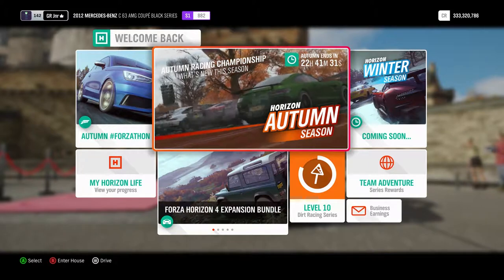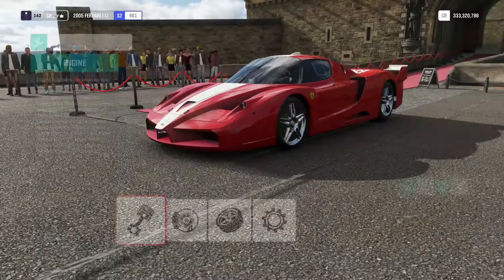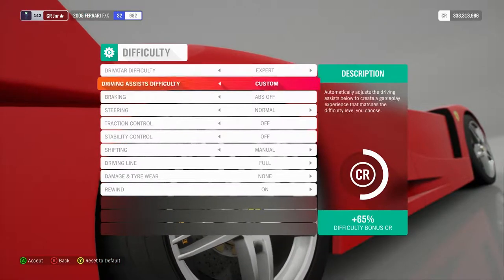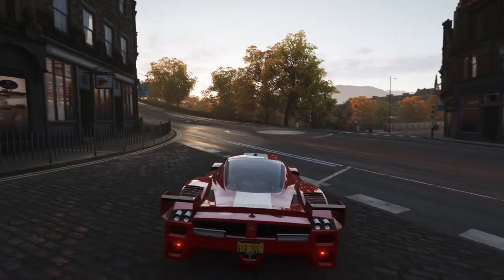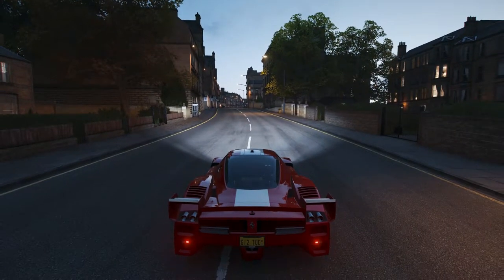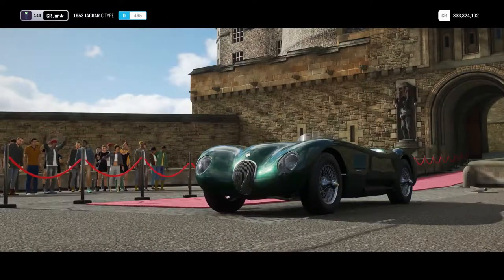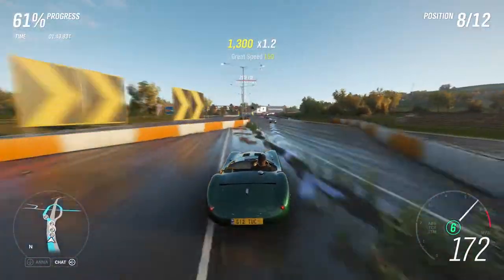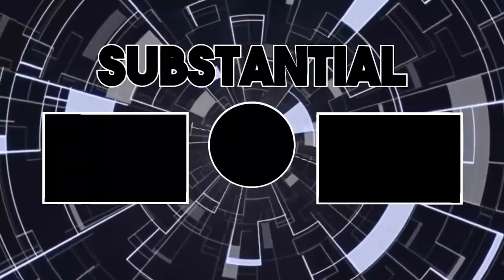FERRARI FXX AND JAGUAR C TYPE - Car Review Forza Horizon 4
My GT for tune downloads is "GR JNR"